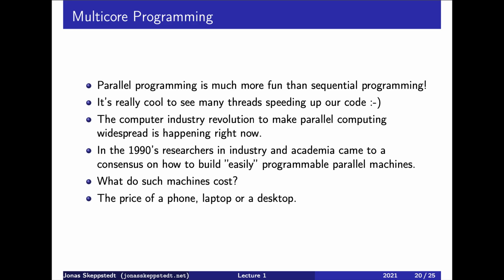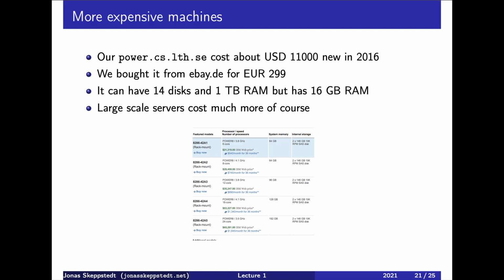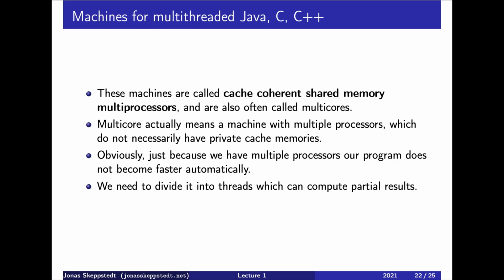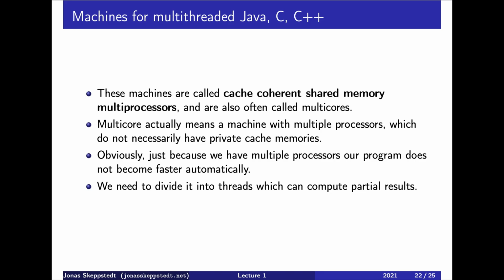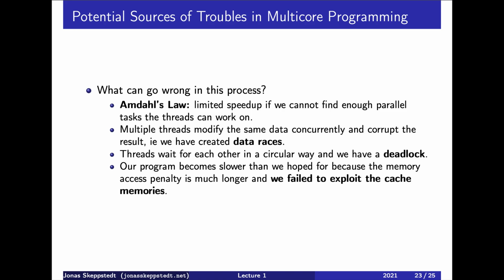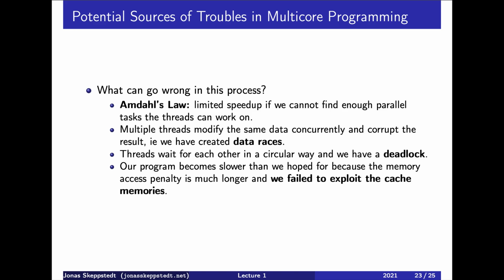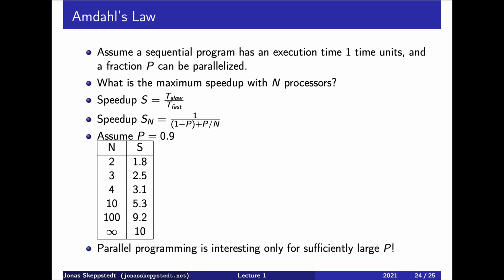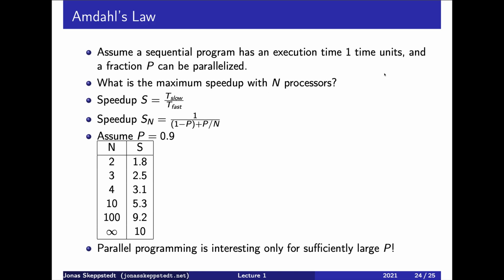EDAN26 F01 / 8: Amdahl's law (level 3)